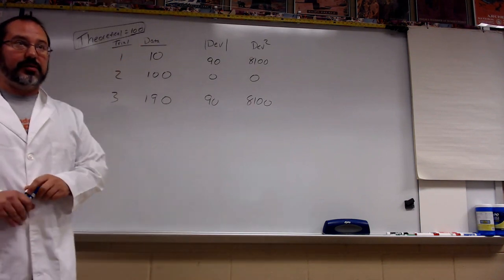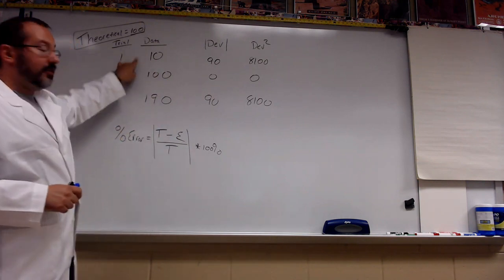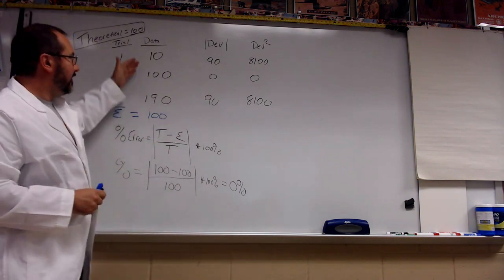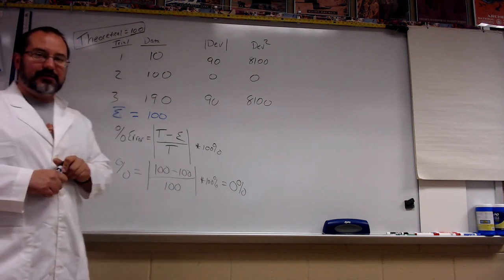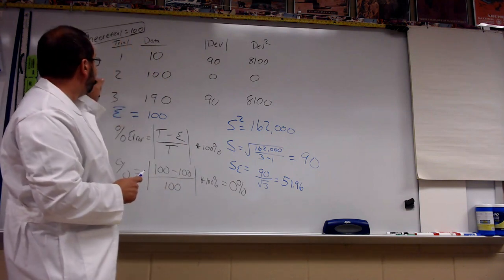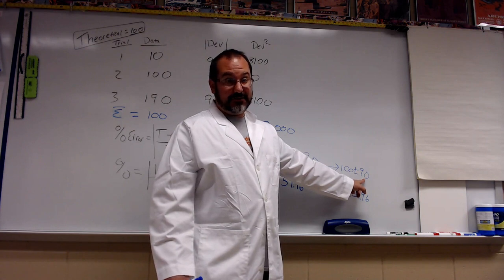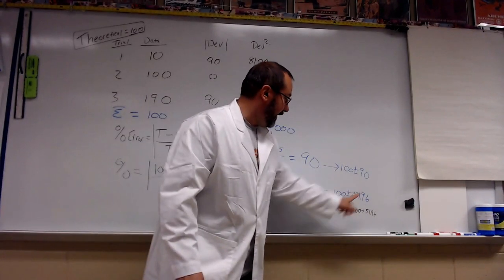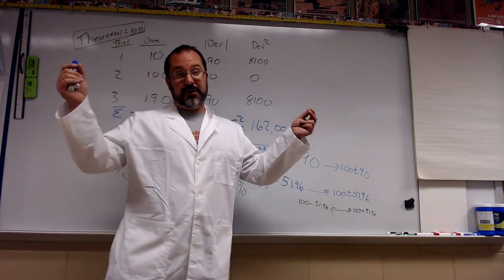Error - Accuracy and Precision